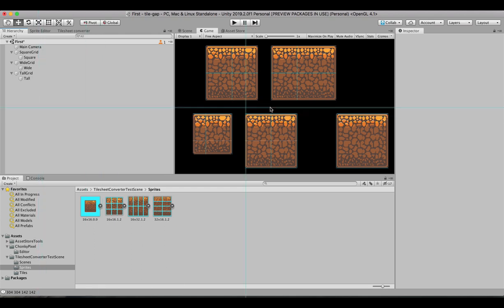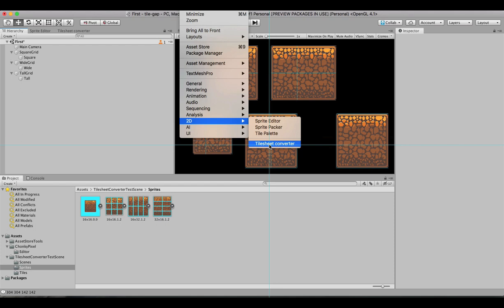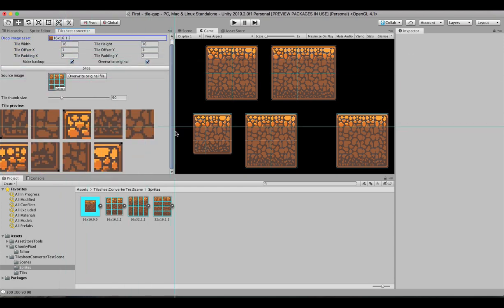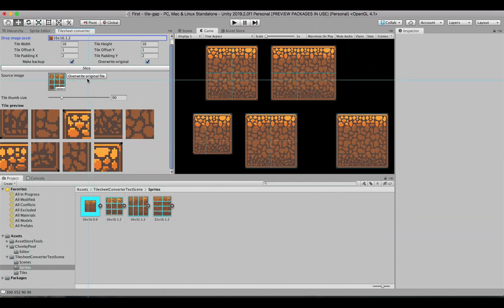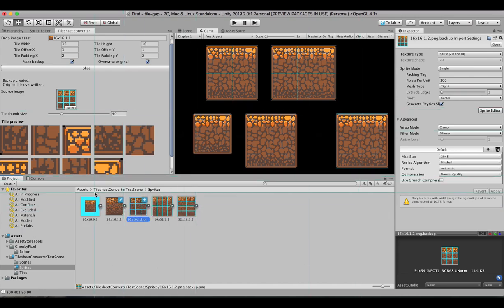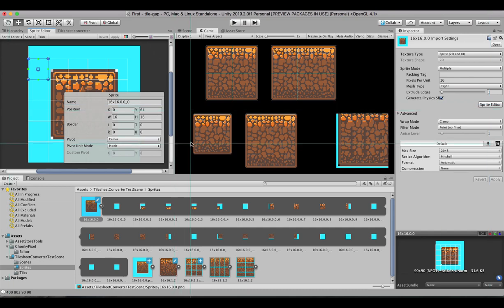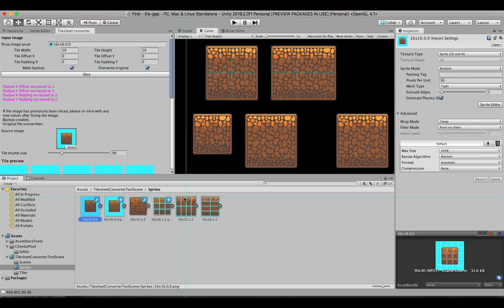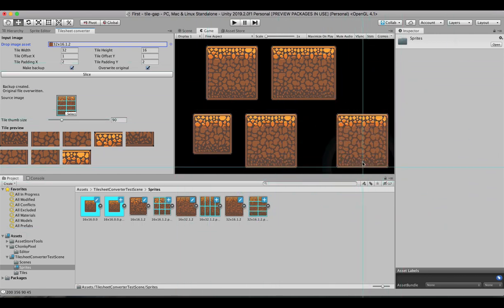Unity 2D tile gap fixing plugin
If you're using the Unity 2D tile system and find that you see gaps, lines or incorrect pixels between tiles, this free utility will fix it at the source. You can download it from the asset store